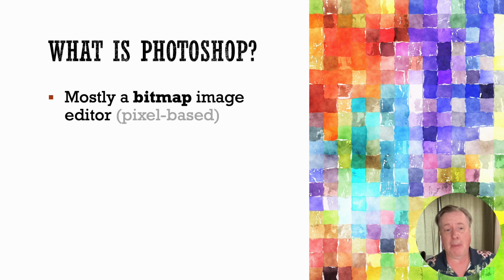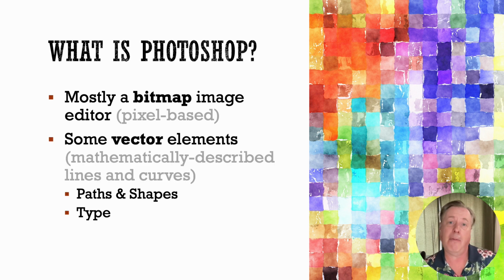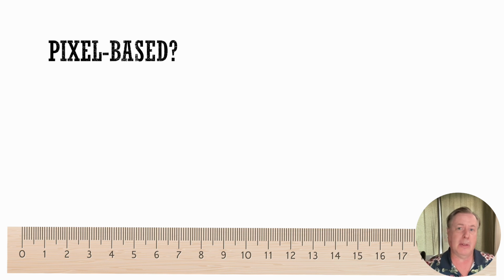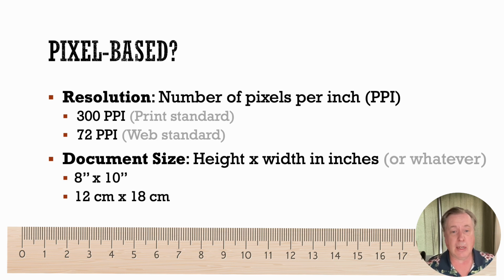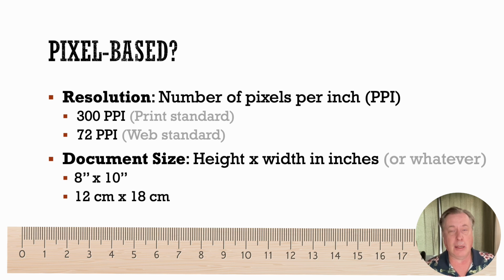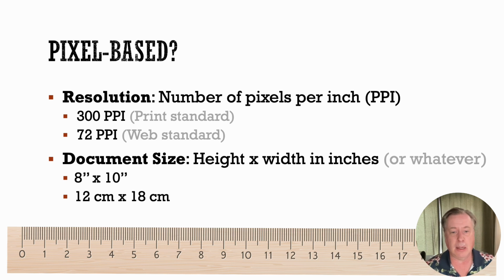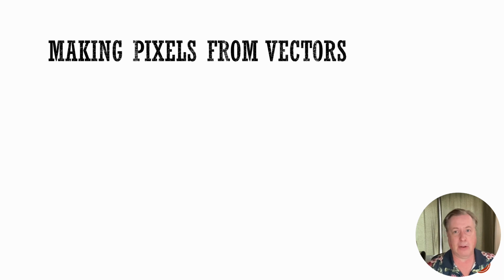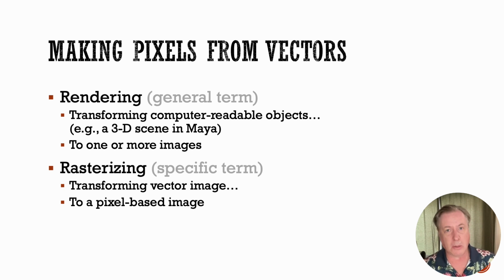How the Sausage Is Made (part 1)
Introduction to working with Photoshop. We talk about what Photoshop is and what are pixels. Since pixels are no infinitely resizable, we need to know a few extra things before starting to work on graphics in Photoshop.

Slight correction: The original Macintosh was released in 1984, not 1985.